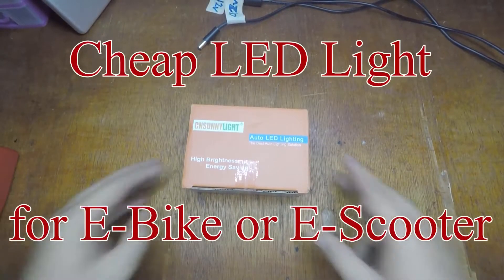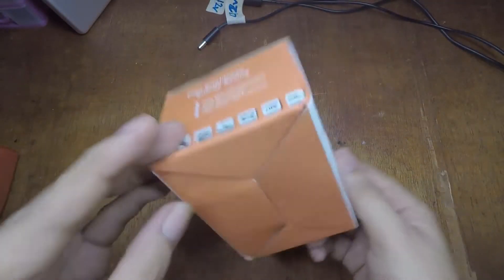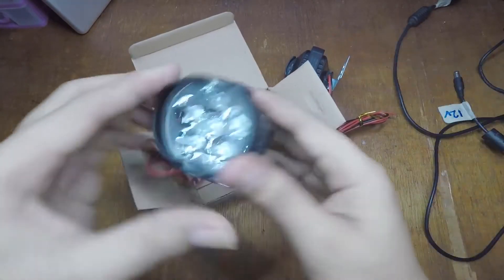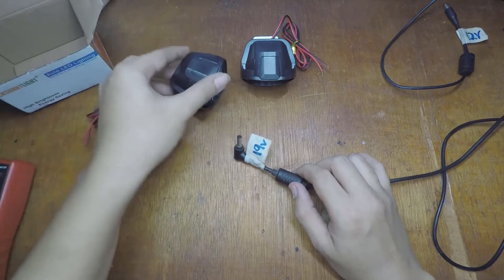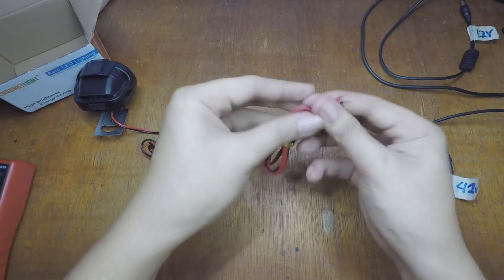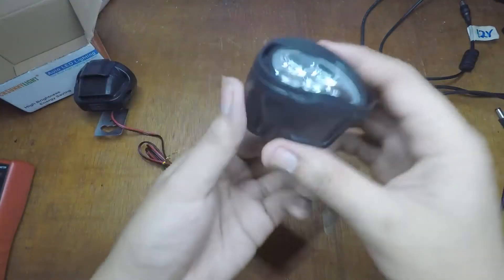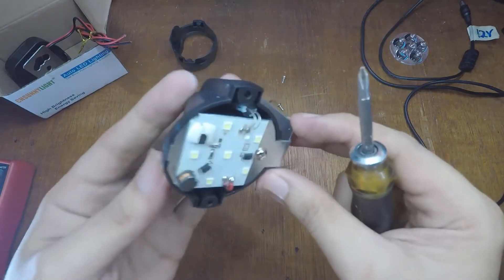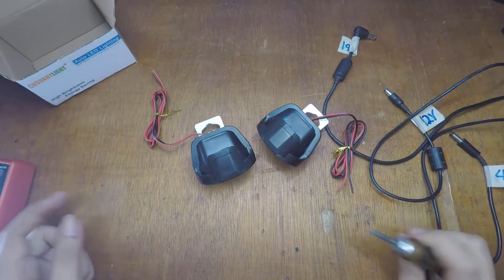Super Cheap LED Lights For E-Bike or E-Scooter and motorcycle 9v to 85v 4$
Super Cheap LED Lights For E-Bike or E-Scooter
This can be used for standard 12v systems like car and motorcycle

This is a very cheap LED for Electric vehicles, with an operating voltage from 9v to 85v, I test the LED Light in three different voltage to confirm if applicable to any type of voltage, so I use 12v, 19v, and 42v, all is working fine. I bought it in my local online store for about 199 pesos or 4-5$, one this I notice is there is no heat sink inside of the LED light to cool it, most of LED light heat up in long operation, maybe next time I will modify it by adding a heat sink to keep it cool, I notice also the ads say that the LED lights are IP65 waterproof, but when I open the LED Light the board is not coated with electrical insulation to prevent from short circuits.

Link where you can buy this LED Light

I look on amazon the price there is overprice..